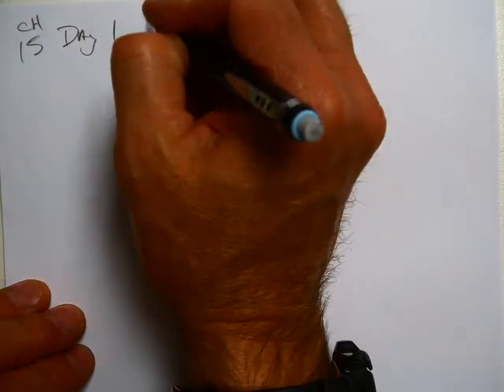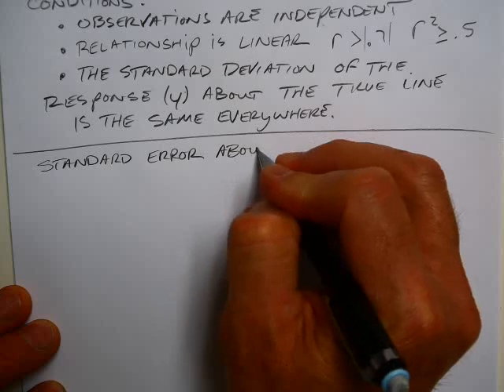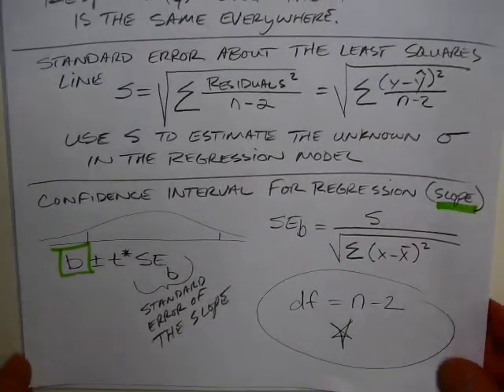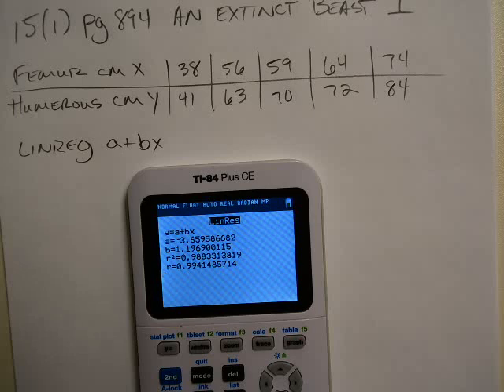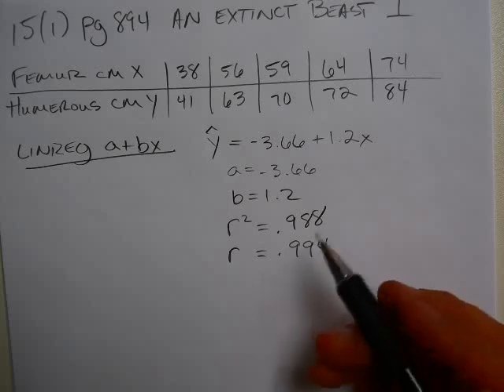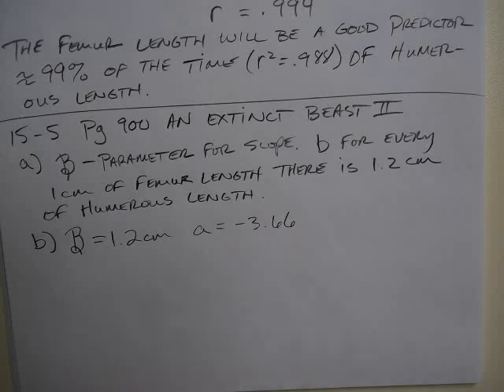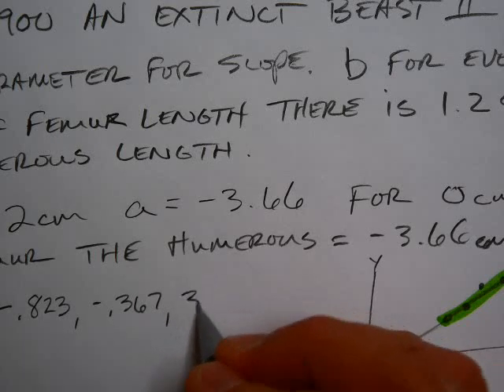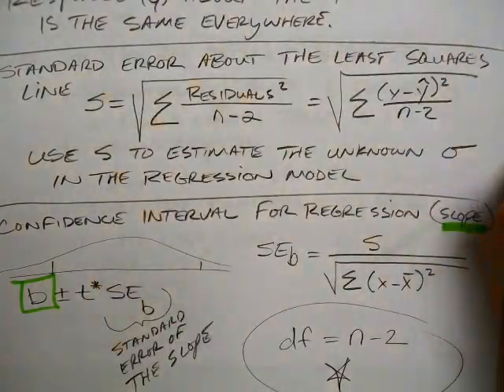Ch 15, Day 1